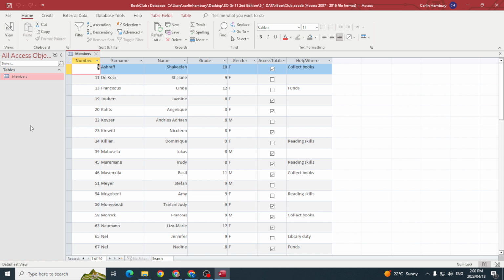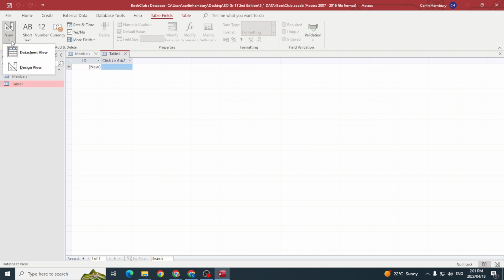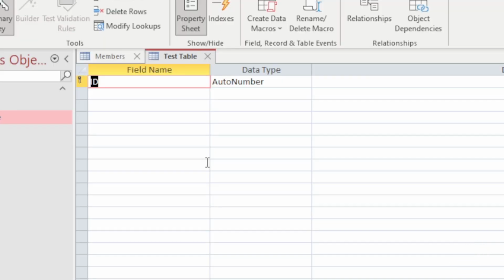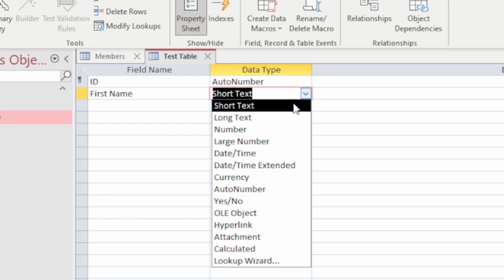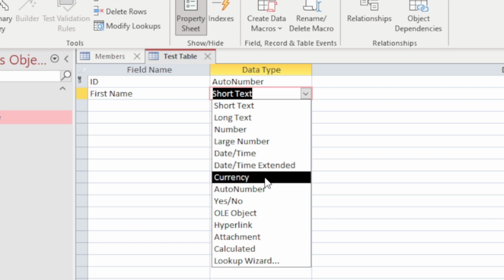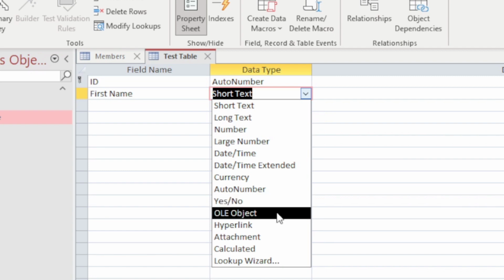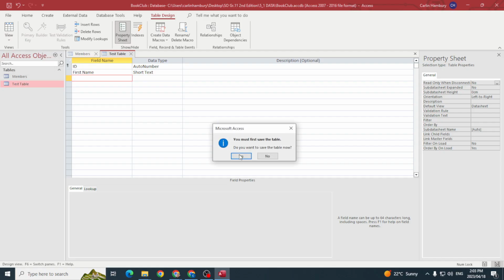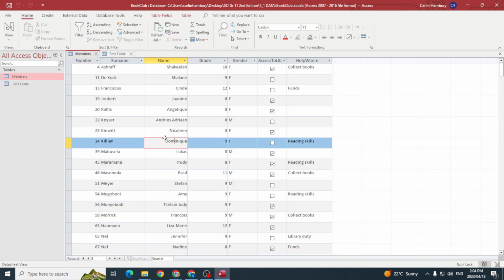How to Create a Table in Microsoft Access | Beginner Tutorial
In this video, I'll show you how to create a table in MS Access. This is an essential skill for any database user, and I'll teach you everything you need to know in just a few easy steps.

If you're new to MS Access and want to learn how to create simple tables, then this video is for you! After watching this video, you'll be able to create database tables in MS Access with ease!